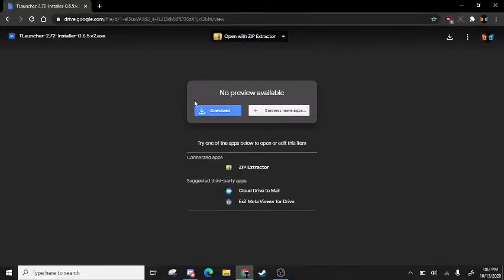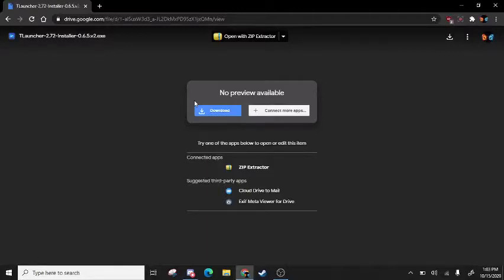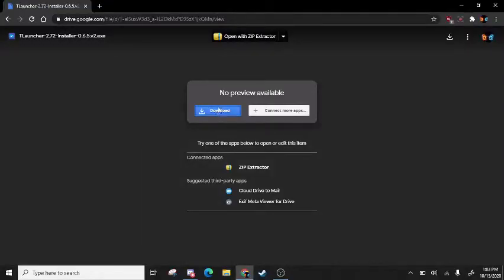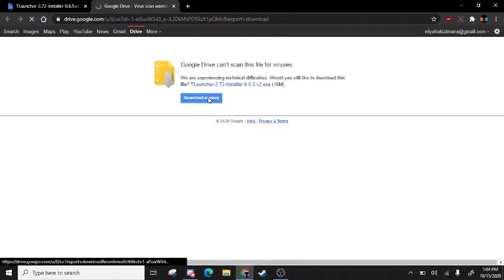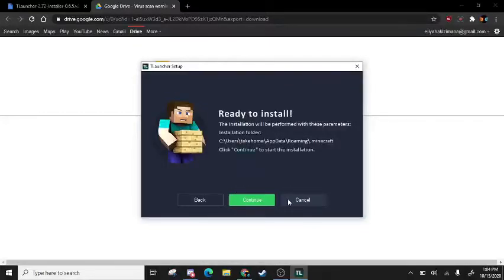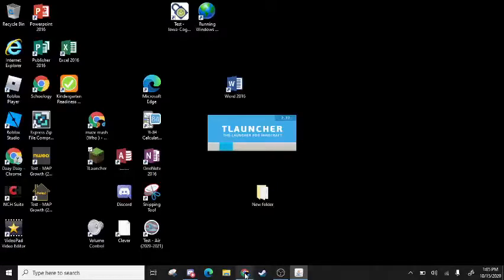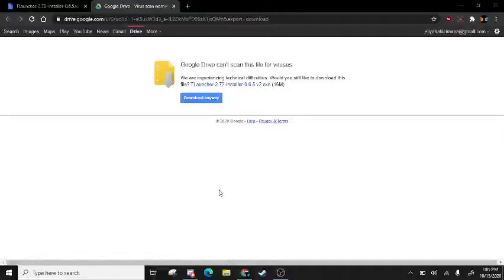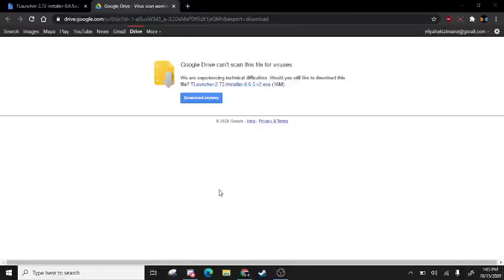How to download minecraft on a school laptop/computer